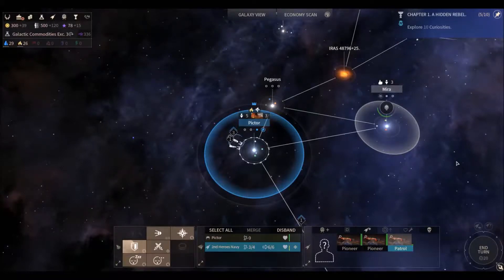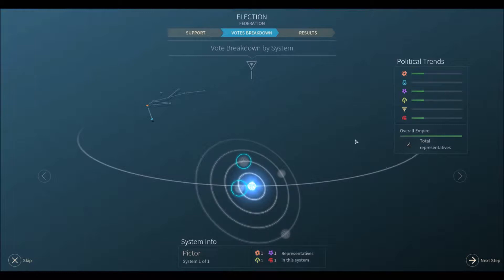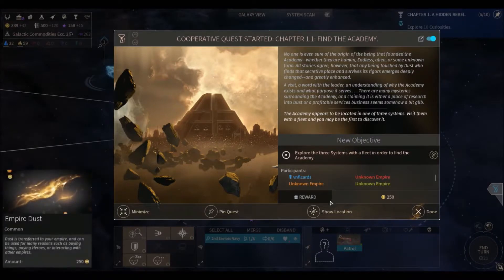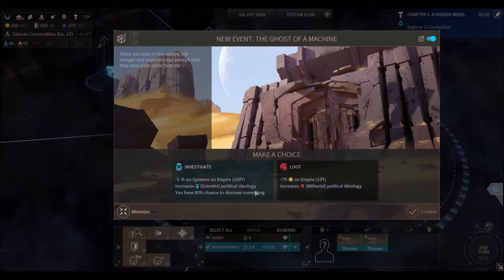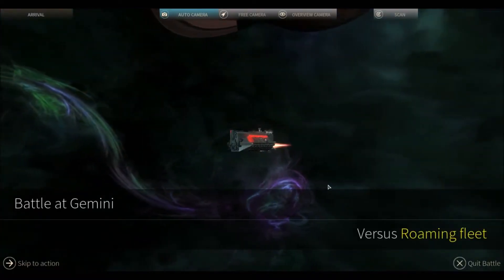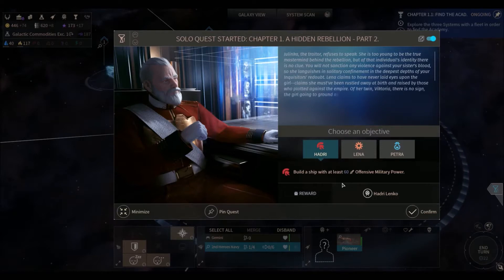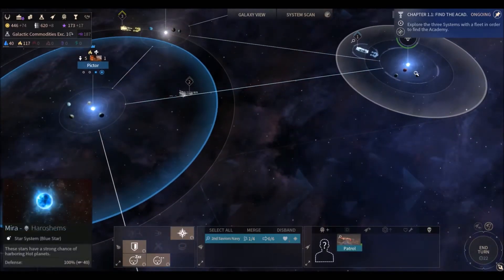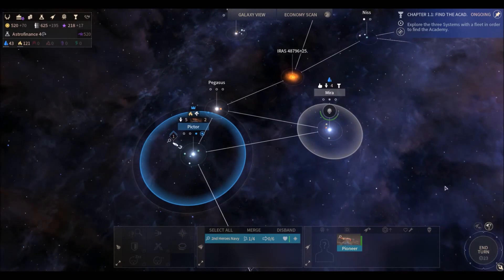Endless Space 2 United Empire S1E4 (Election Surprise)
Battle #2
New laws!
Academy Challenge pt 2.